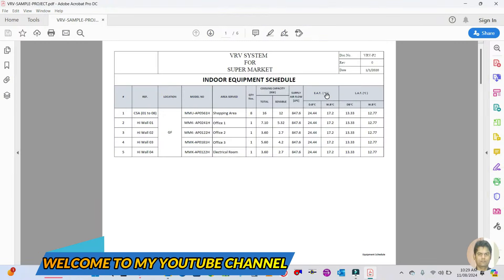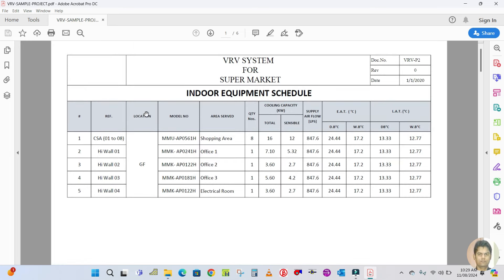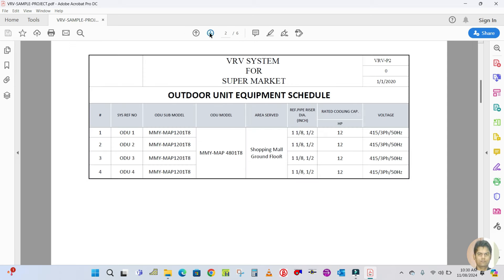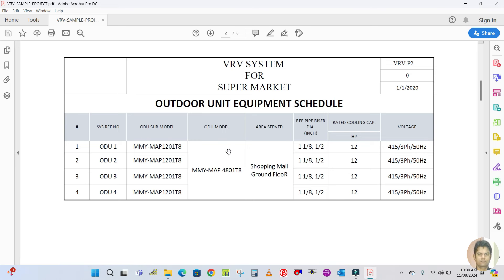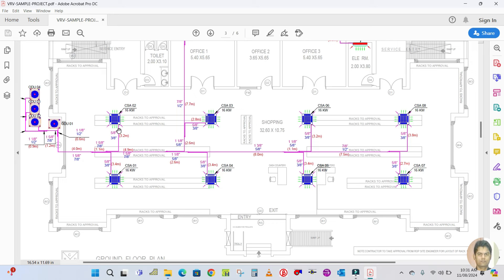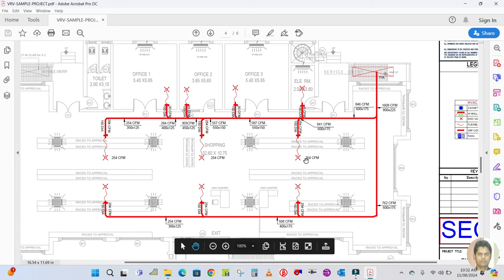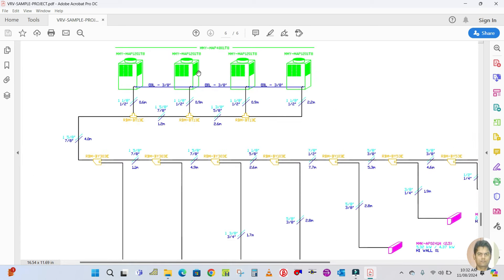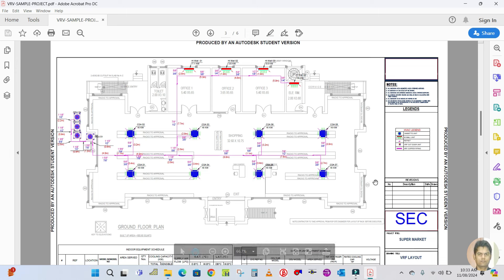VRV/VRF Sample Shopping Mall Project II Success Engineering Official II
VRV/VRF Sample Shopping Mall Project II Success Engineering Official II Real Sample design project II

👉HVAC designing
👉HVAC drafting
👉DX system
👉Equipment selection
👉Duct designing